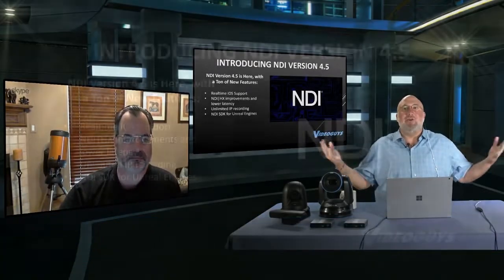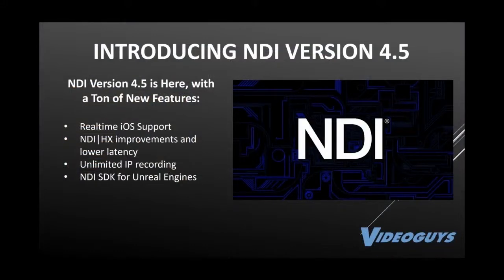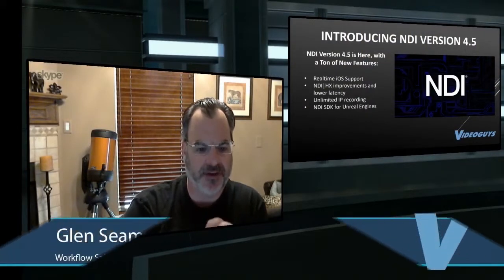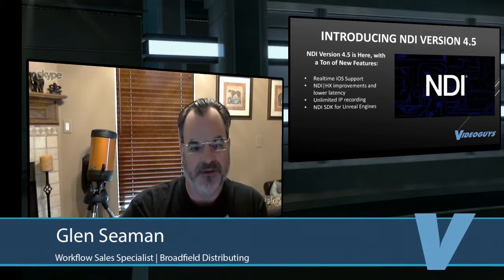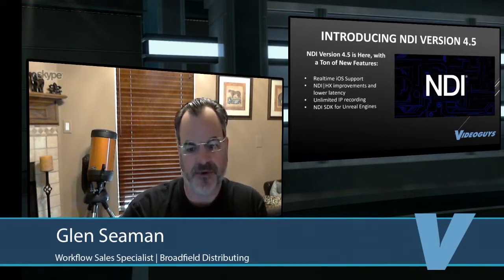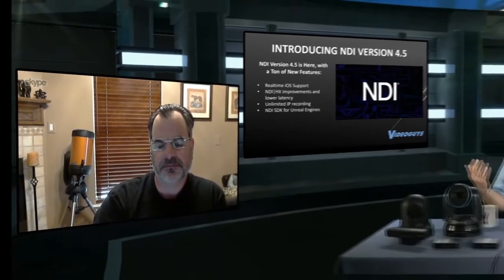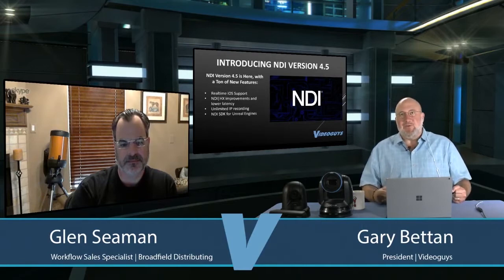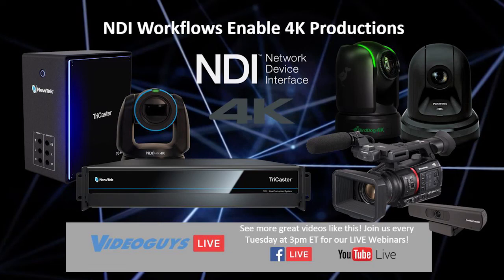Videoguys LIVE Introducing NDI 4.5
The NDI 4.5 is here with real-time iOS support, NDI | HX improvements and lower latency, unlimited IP recordings, and NDI SDK for unreal engines.